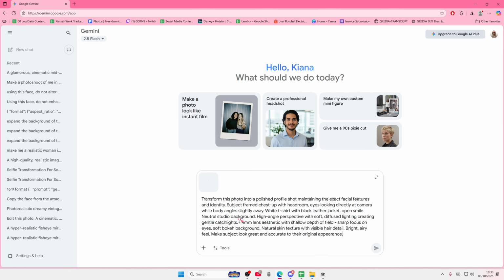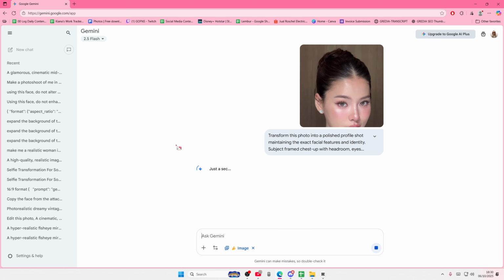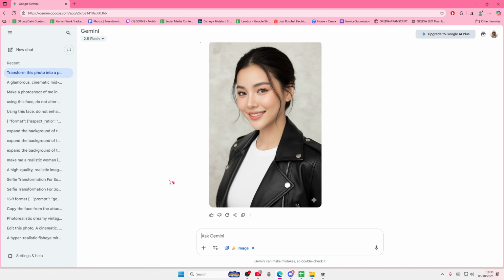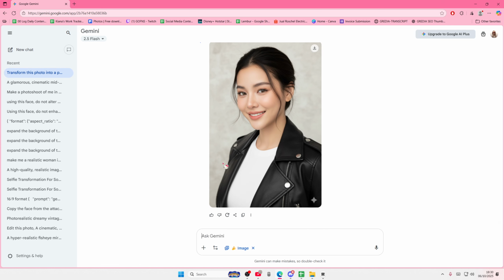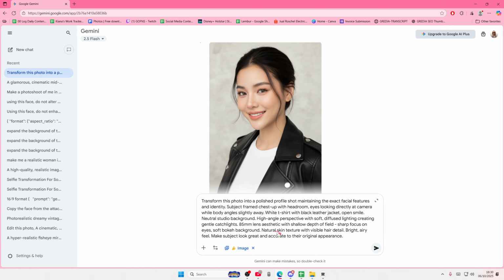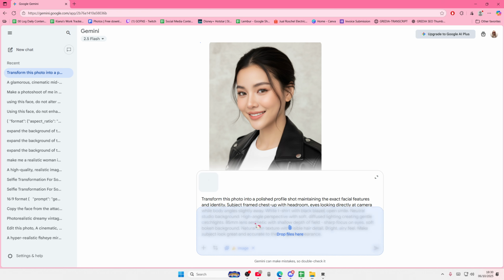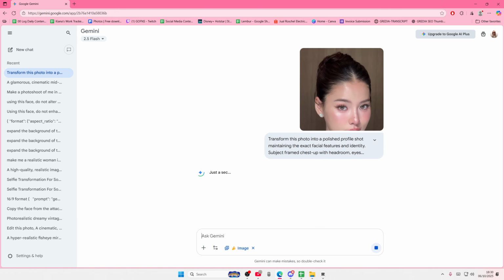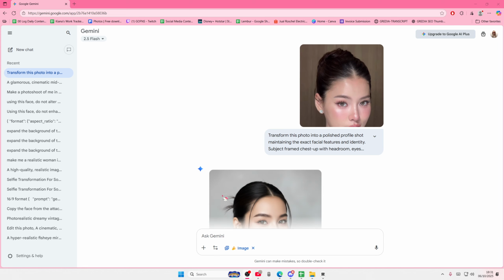From Selfie to CEO - How to Create Professional Headshots Using Gemini AI Tutorial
Upgrade your casual photos into sleek, corporate-style headshots in seconds with Gemini AI. Perfect for LinkedIn, resumes, or personal branding.

🧠 Step-by-step guide to generating headshots with Gemini
📸 Turn regular selfies into professional portraits
👔 Customize outfits — from white tees to black blazers
⚙️ Use Nano Banana tools for cleaner, sharper results
💼 Perfect for corporate, creative, or influencer profiles